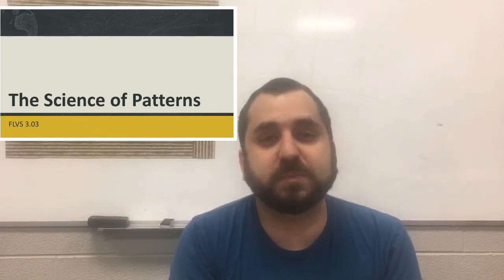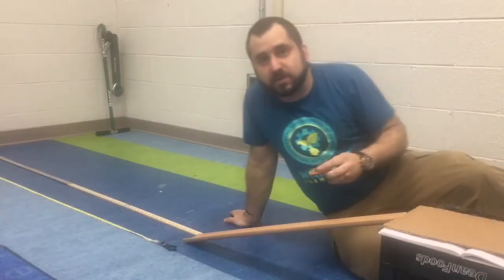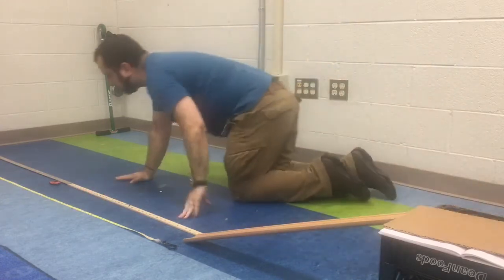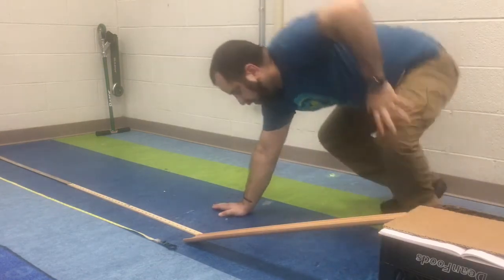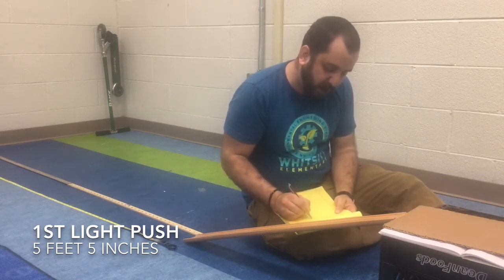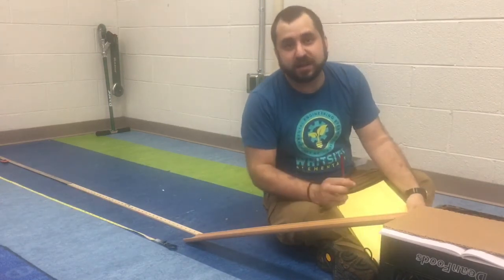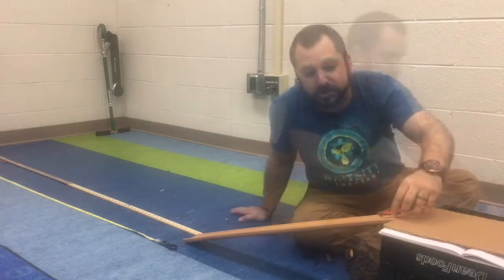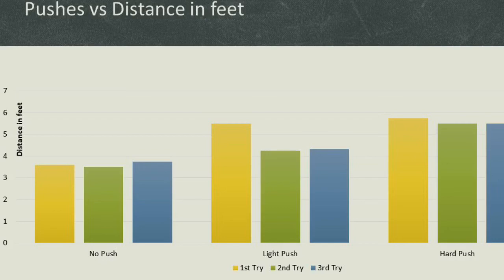Science of patterns FLVS 3.03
Key terms
empirical evidence
Data
Prediction
Pattern